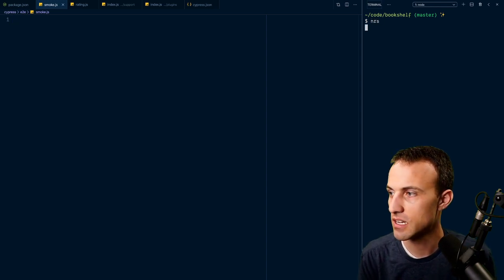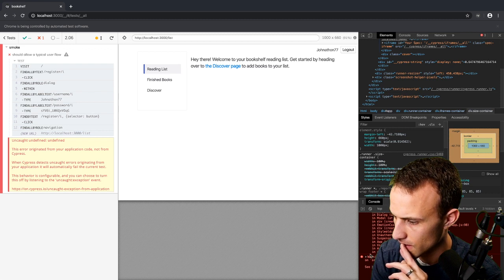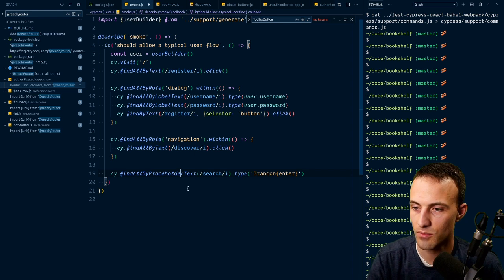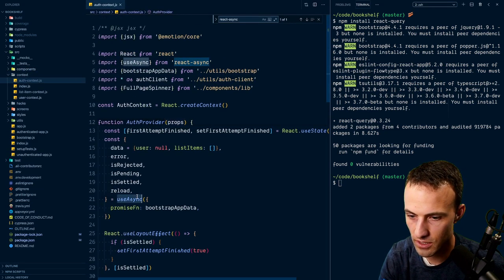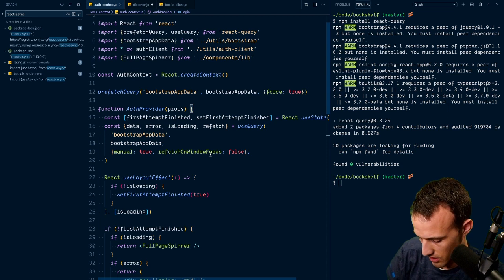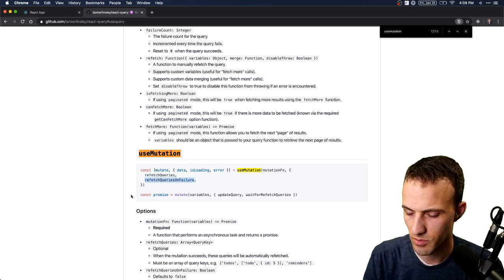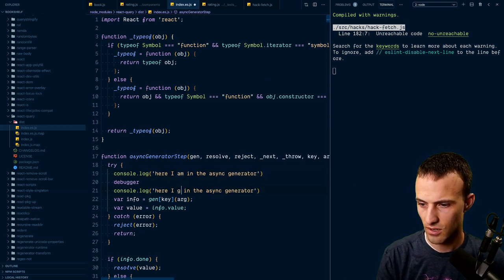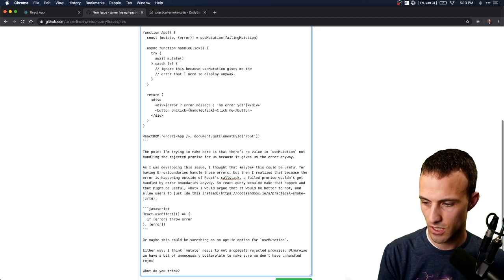Livestream: Updating the Bookshelf App (and adding E2E tests)